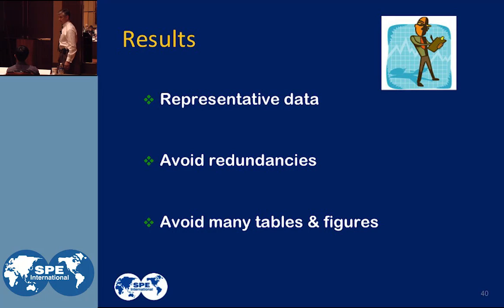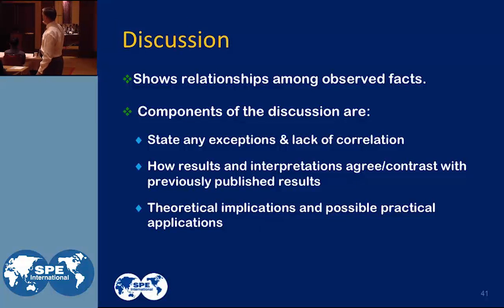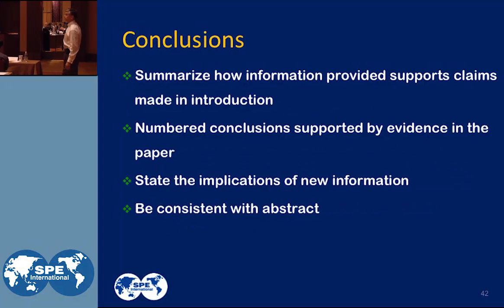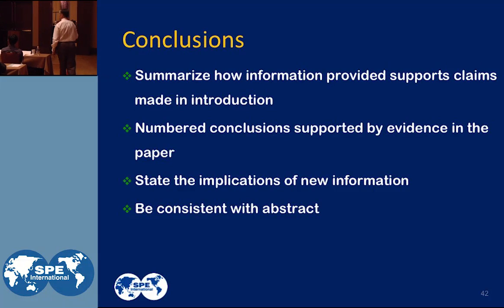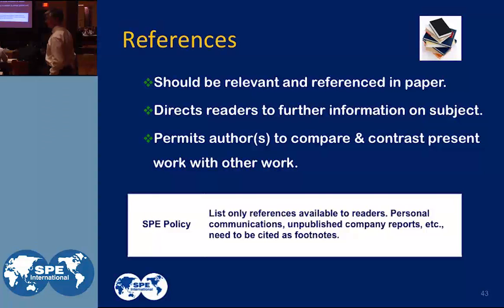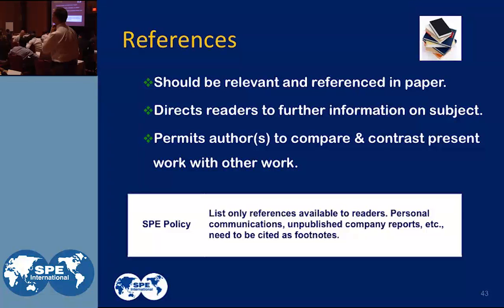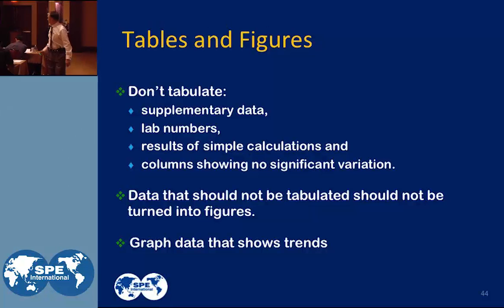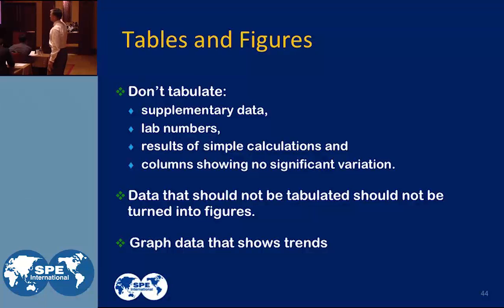How to Write a Good Technical Paper (Part 5 of 8)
This video discusses the Results, Discussion, Conclusions, References, and Tables/Figures sections.